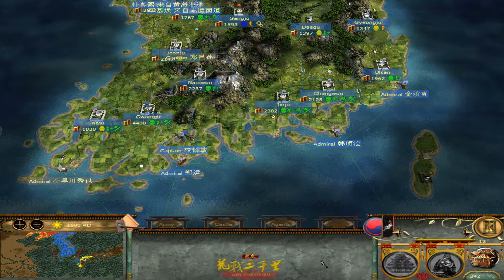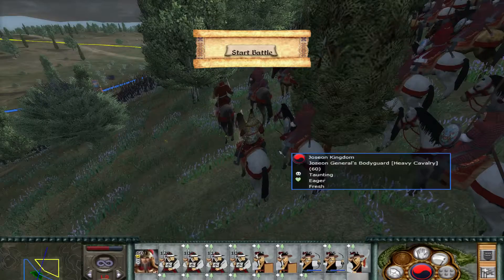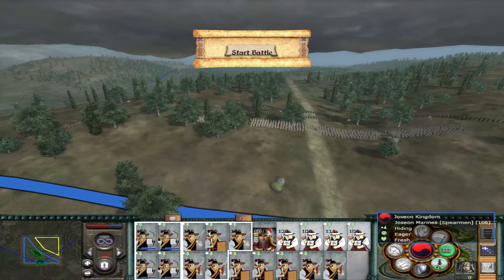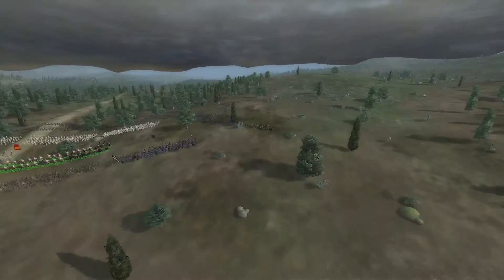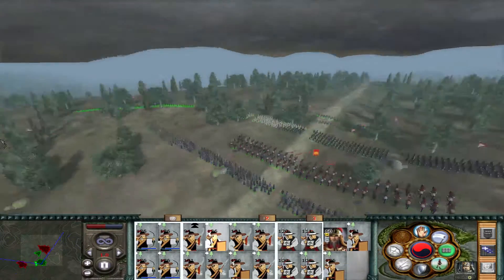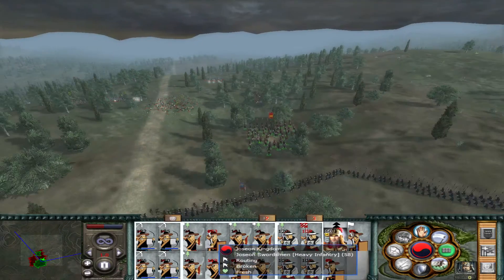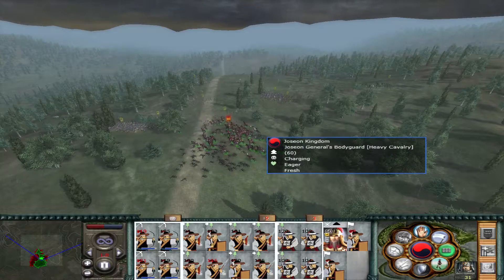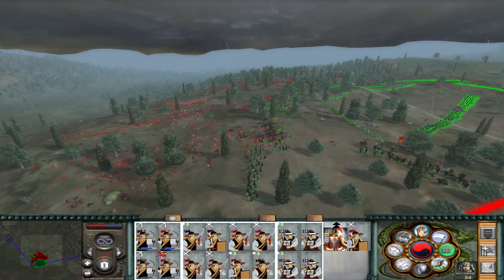Imjin korea war ep 6 - Admiral Yi Sun Sin attacked by 2 troops of Japanese